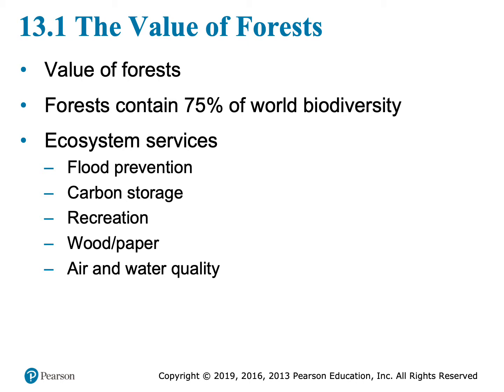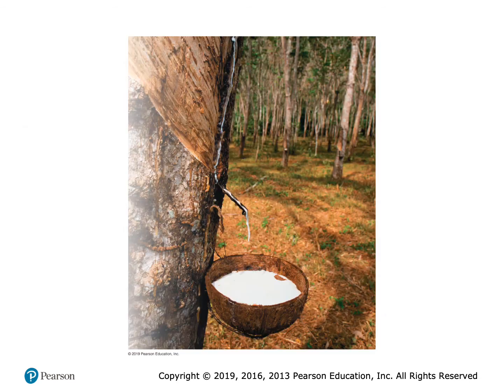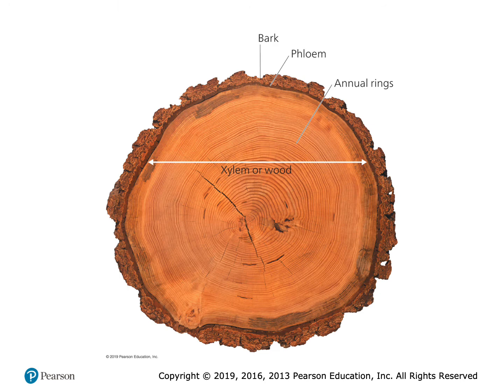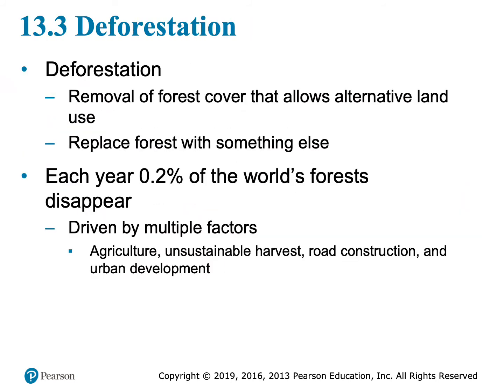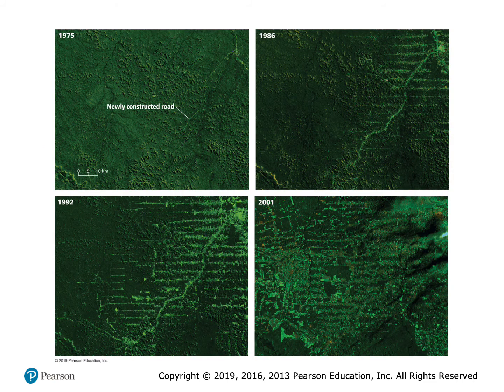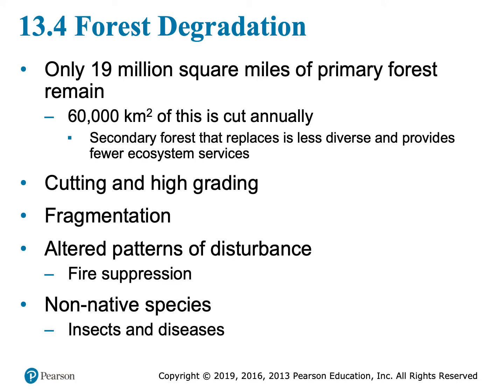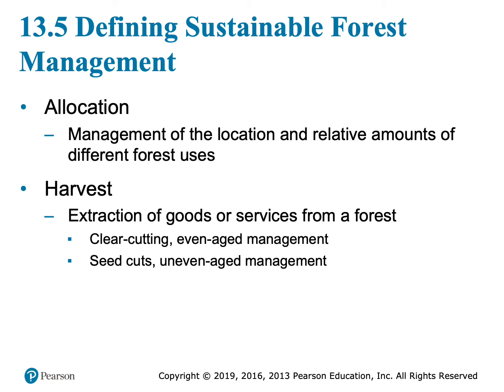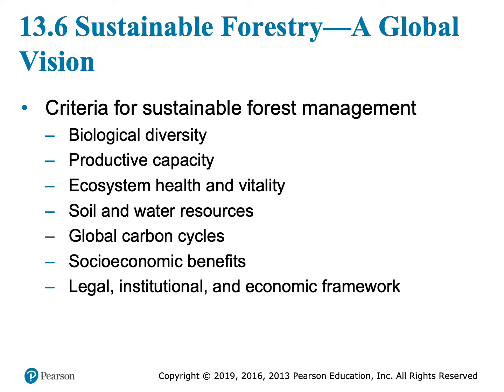BIOL105: Ch. 13-Forests